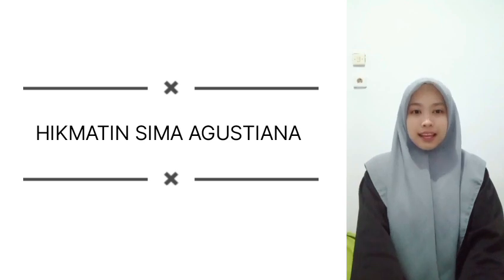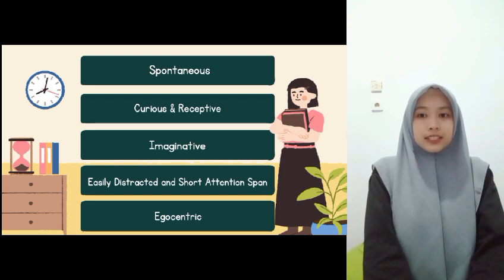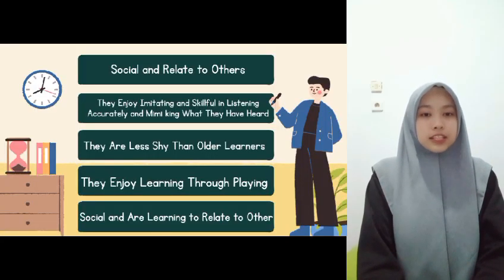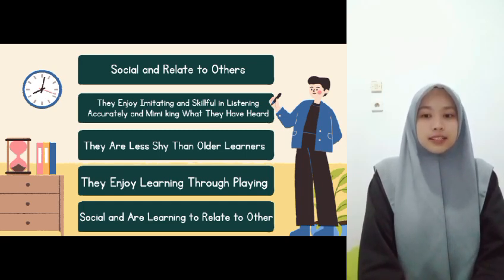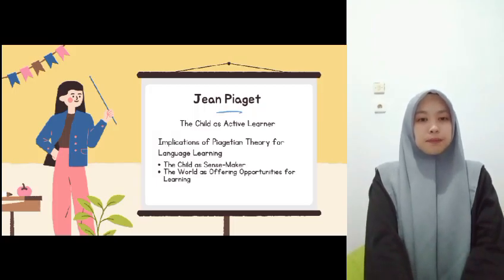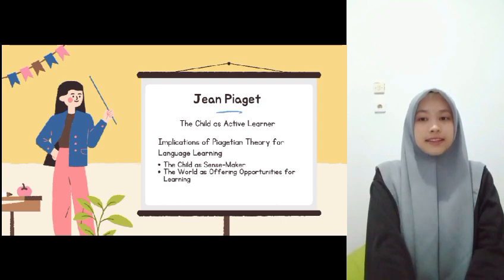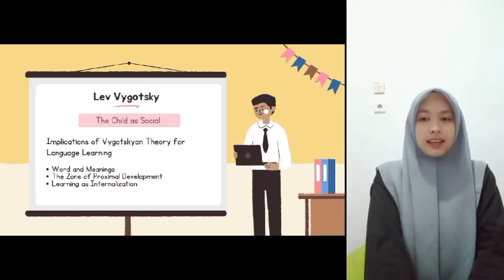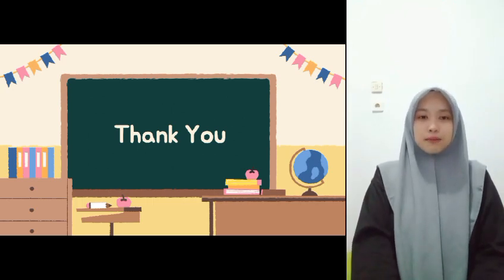Characteristic of Young Learners and How They Learn